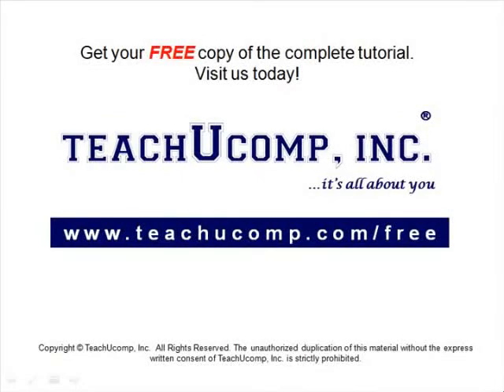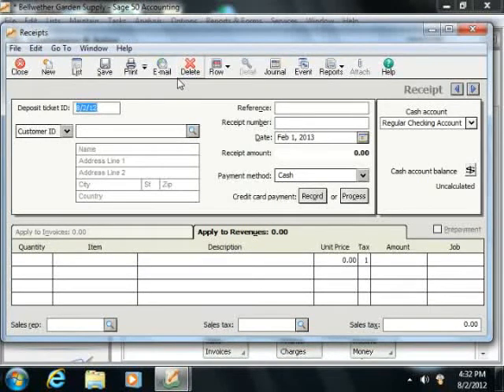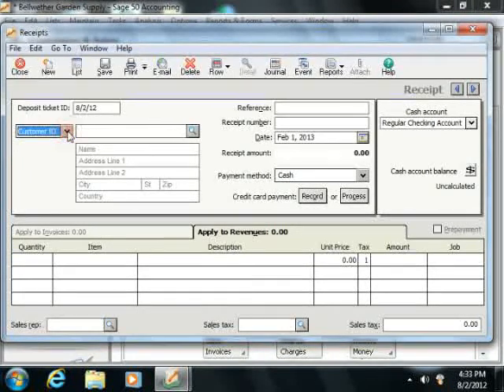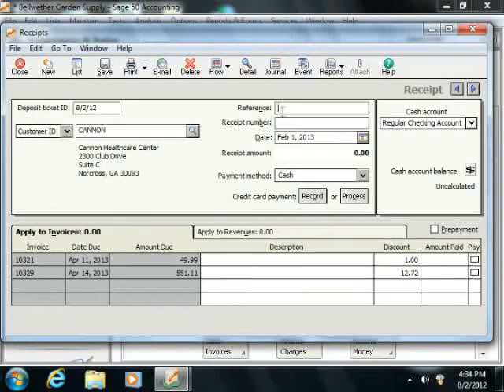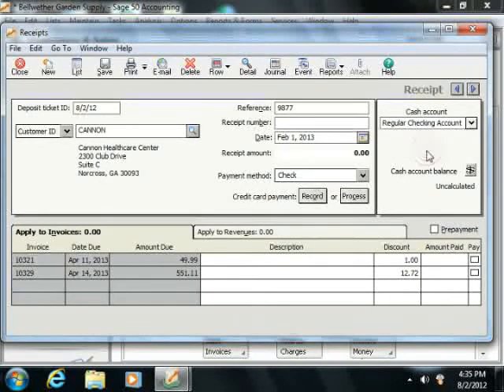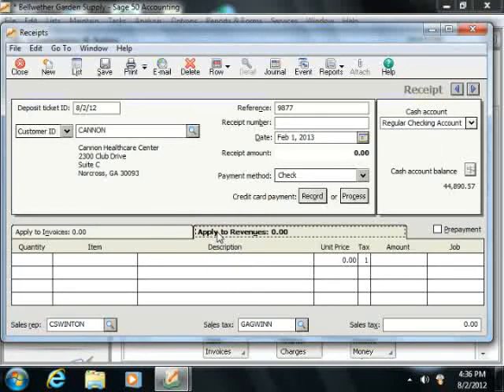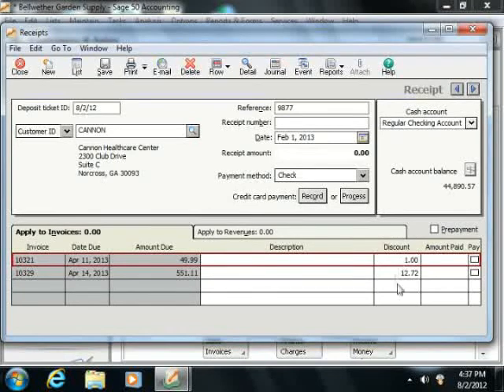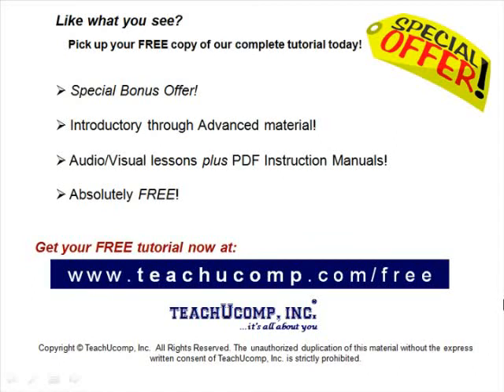Sage 50 Tutorial The Receipts Window Sage Training Lesson 6.8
Learn about the receipts window in Sage 50 A clip from Mastering Sage 50 Made Easy v. 2013. - the most comprehensive Sage 50 tutorial available. Visit us today!